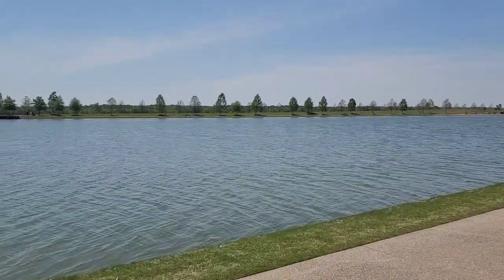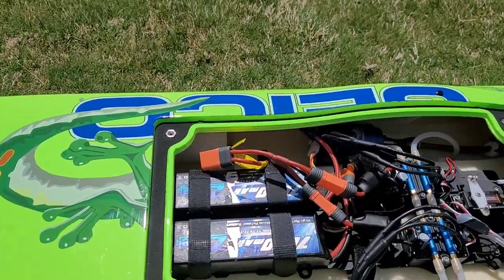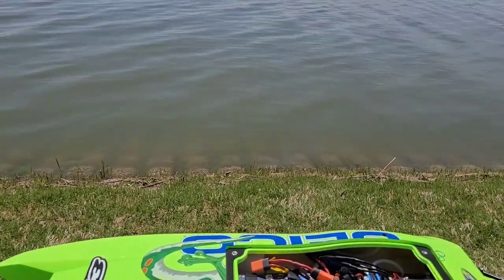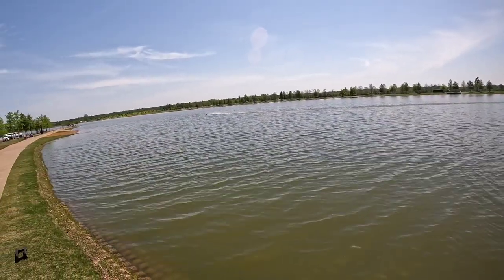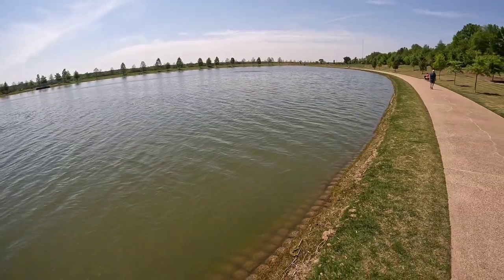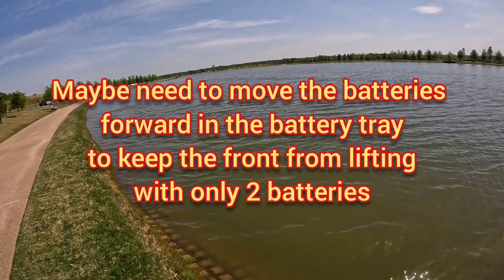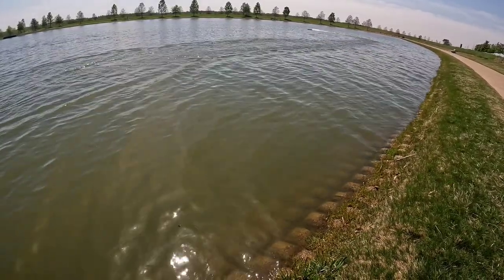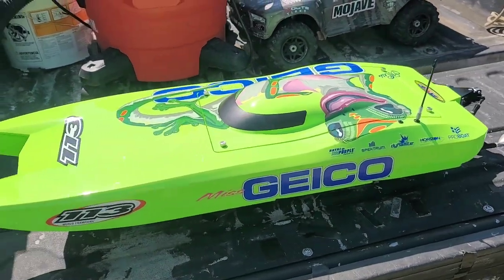Miss Geico 36" Twin Brushless Catamaran. Great looking boat but..is it worthy?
Back on the water and it's a nice day to run the Miss Geico 36" Twin. It's a great looking Catamaran capable of blistering speeds on water. The only concern is that the Hull strength can be in question. We set out to test it with the 2 battery configuration  and some strong Zeee 7000mah 100c batteries. Pro Boat claims 50 - 65mph with the 2 battery setup depending on mah a c-rating. We look to achieve 65mph stock out of the box, no tuning or anything.

Pro Boat Miss Geico 36" Brushless Catamaran